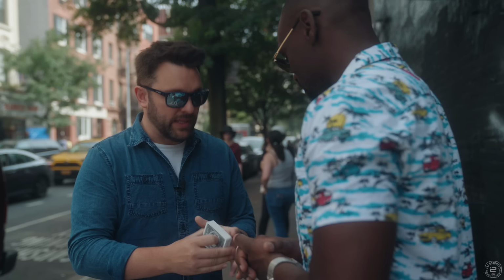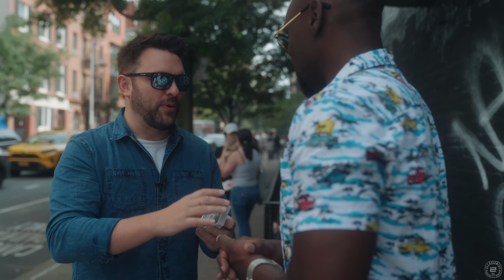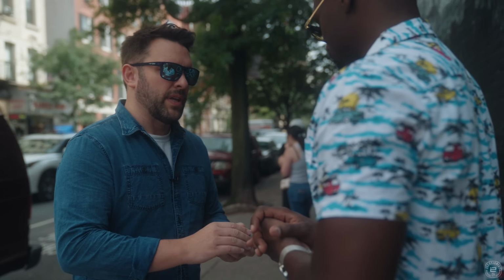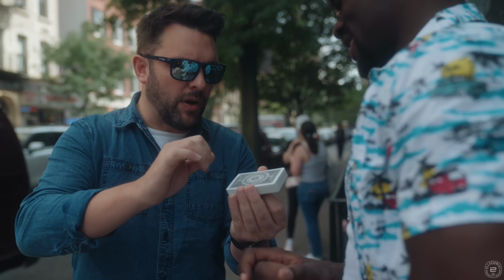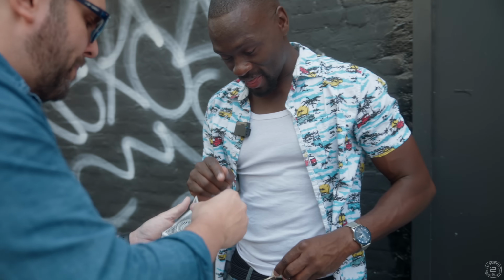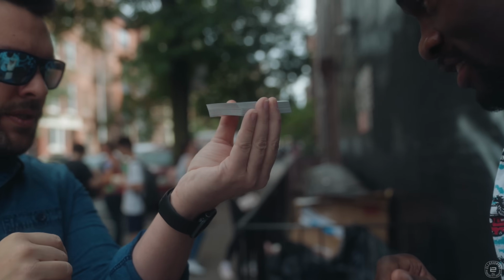Unreal Card Trick - Full Performance (Part 1)